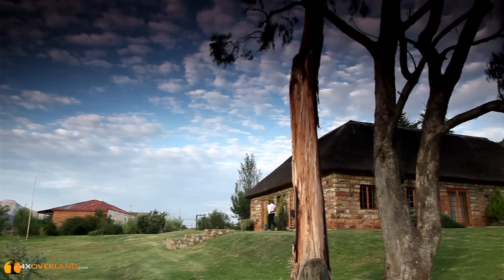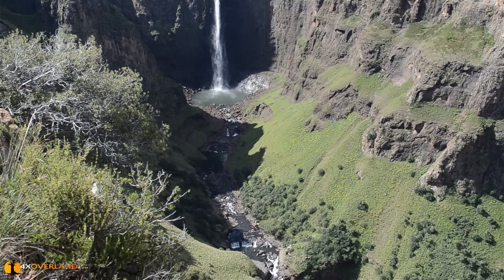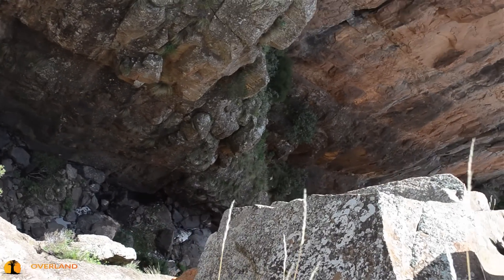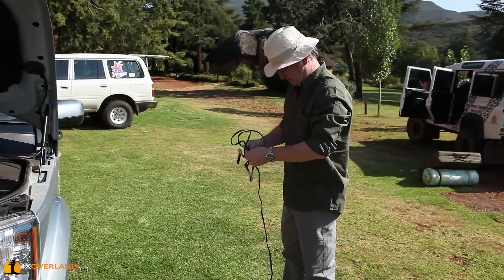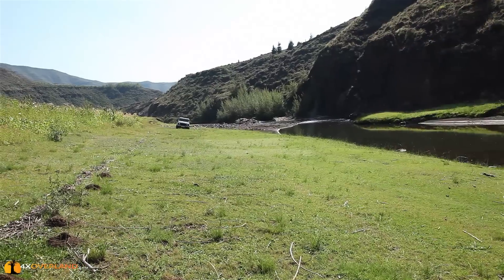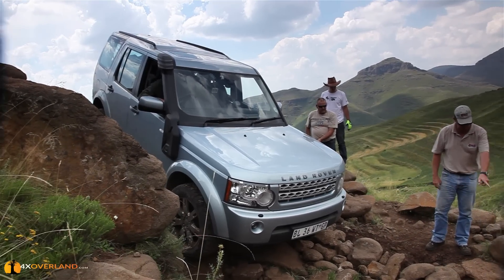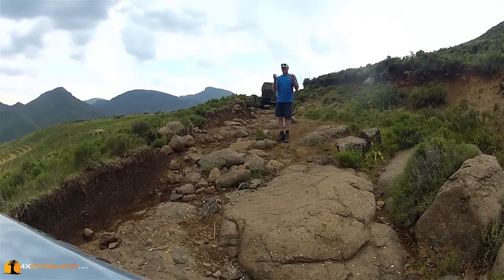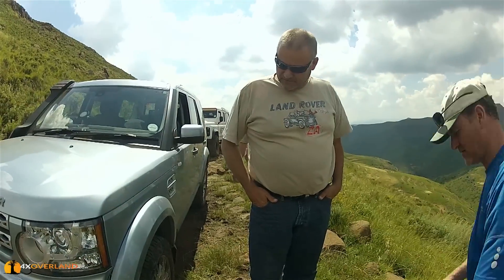Land Rover Discovery LR4 Ultimate Off Road Trial. Baboons Pass Lesotho, Southern Africa. Part-2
Land Rover Discovery LR4 Ultimate Off Road Trial. Baboons Pass Lesotho, Southern Africa. Part-1
Can a luxury 4×4 actually go off-road? Can it really do what the manufacturers claim? I set out to find out how well one could drive off-road and set up what I considered to be a very tough test for any 4x4, let alone a stock, luxury SUV. Land Rover's LR4 Discovery is not a soft roader, and should not be compared with apparently similar SUVS like Audi Q7 or BMW X5. Because Discovery has real off-road equipment built into it. And those others do not. Firstly, it has good clearance, and not only good, but ample clearance given its adjustable ride height. Secondly, it has low range gearing. Take any one of these away, and gone is most of a vehicle's ability to drive off road. But the LR4 is also a really comfortable town and country car. It's spacious, practical and safe. But is it any good off road? I mean really? Advertising sales speak besides. How good is it? This is the ultimate test of the Discovery-4, done over three days, over Southern African’s roughest public road – Baboons Pass, Lesotho.